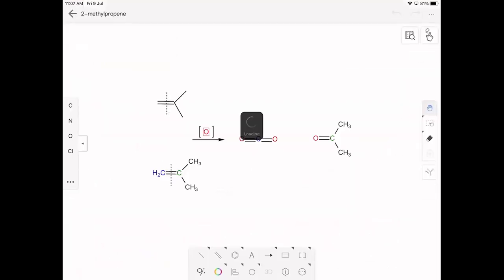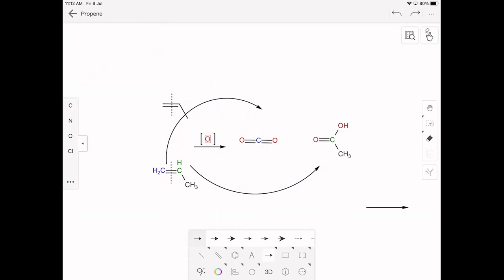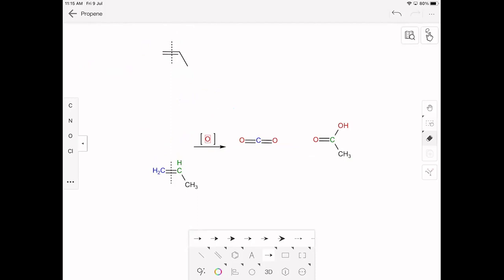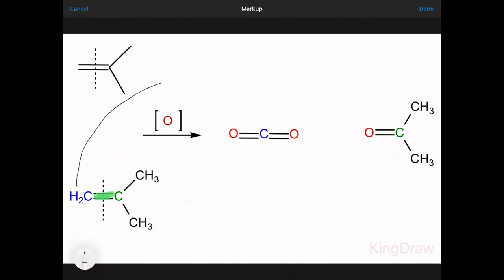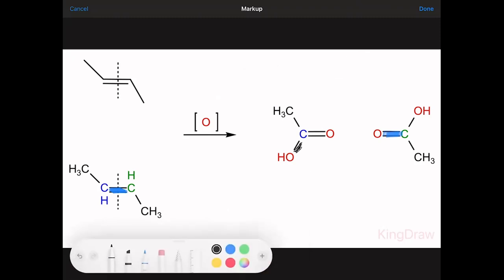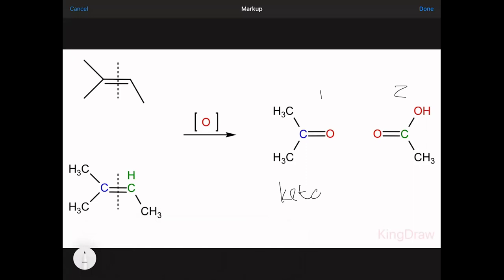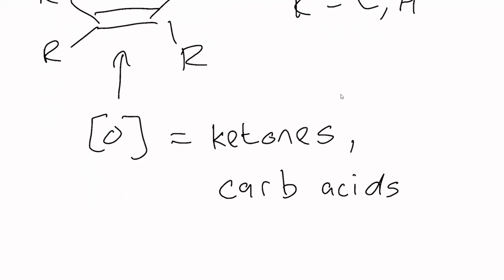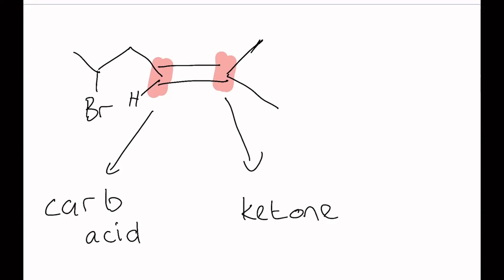Hot conc oxidation 9 July 2021